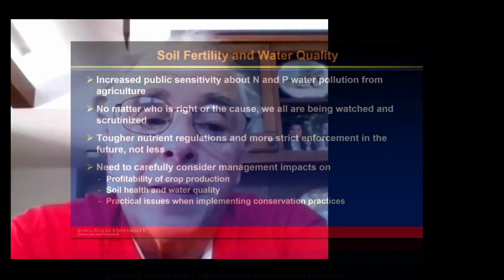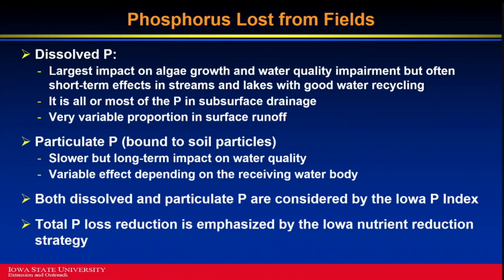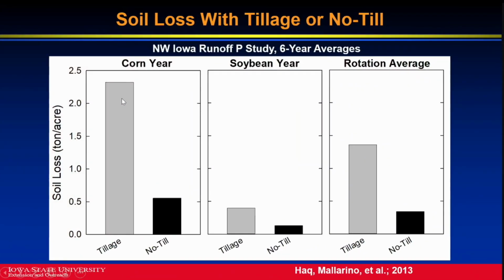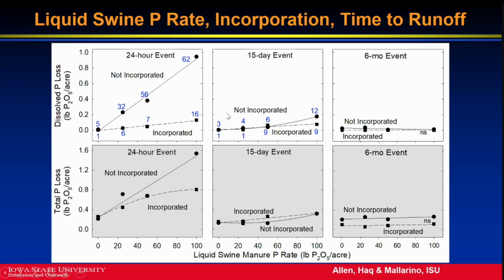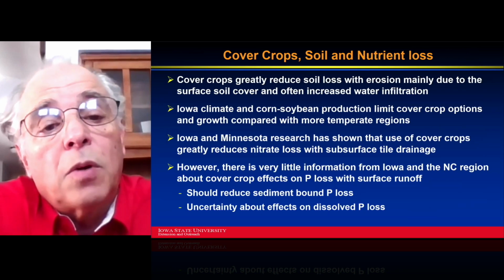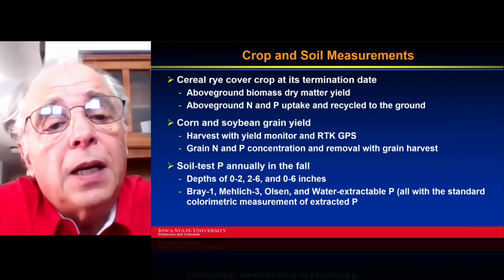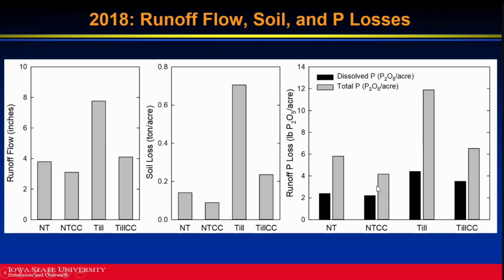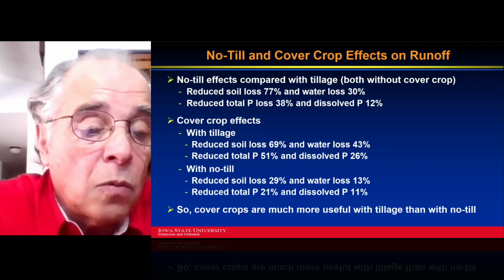Impact of rye cover crop on P loss with surface runoff in C-SB rotations in no-till or tillage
No Corn Belt research has investigated the effect of cover crops on dissolved phosphorus loss with surface runoff, although there is information about benefits for reducing soil erosion and nitrate loss with subsurface drainage. This presentation will share results of a six-year study of the value of cereal rye cover crops to reduce losses of both dissolved and soil-bound phosphorus with surface runoff in corn-soybean rotations.